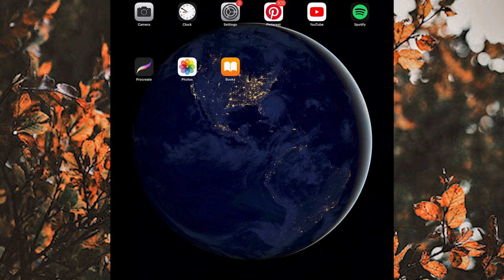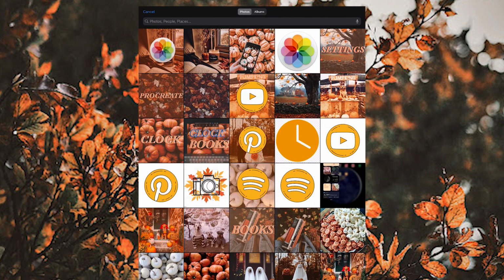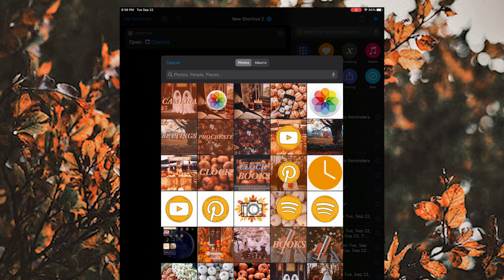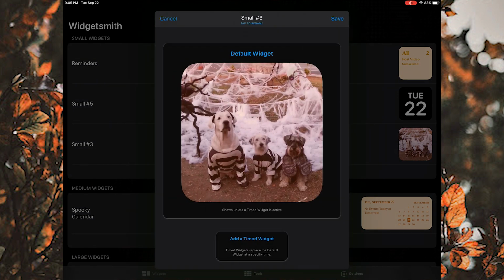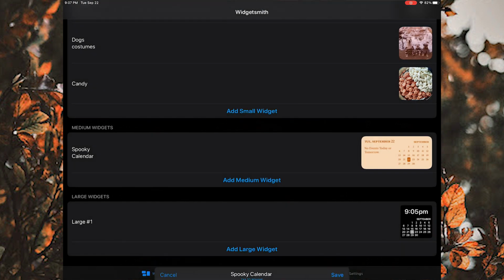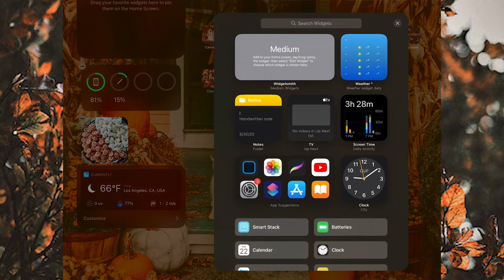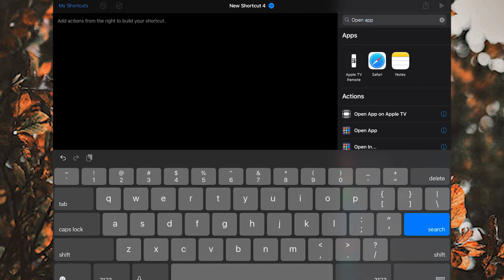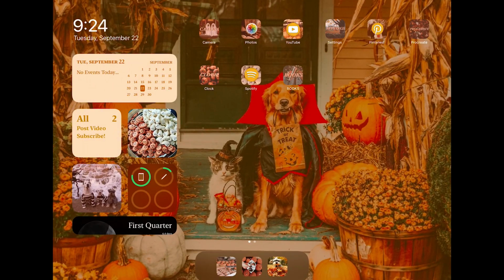Easy *iOS 14* iPad Customization ~ Aesthetic Fall Theme~ | iPad 2020 | Make your own App Icons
Do you want to make your iPad more aesthetic? With the new iOS 14 apple update, you can!

In this video, I show you all step by step how to customize your iPad home screen. Also, I made my own thumbnails and show you all how you can also!

Stay to the end so you can see the glitch I ran into and how you can avoid the glitch yourself.

1st Song ♡ Music by ninjoi. - Where Do I Go
Camera: canon m50
Microphone: Rode VideoMicro
Editing Program: Adobe Premier Pro
iPad Model: iPad pro 12.9 2nd gen
Editing Program for Apps: Procreate